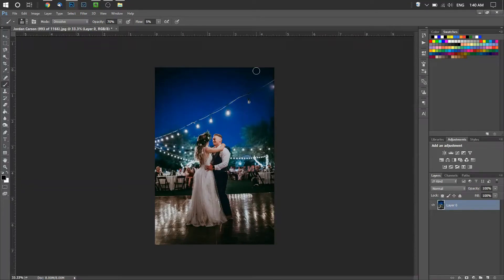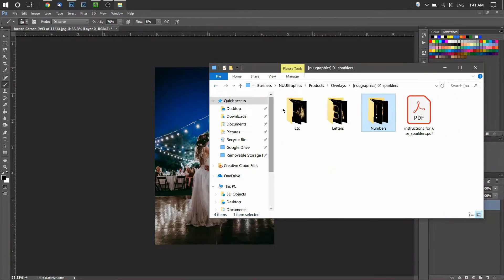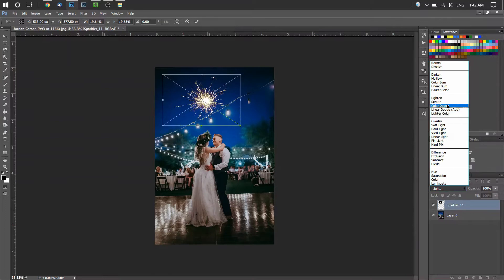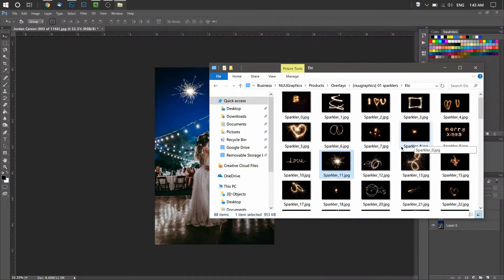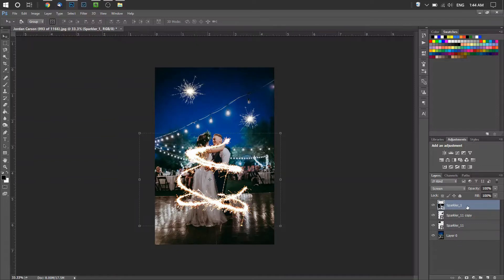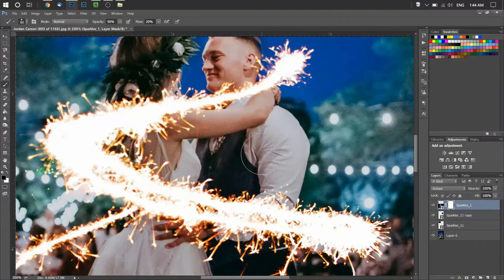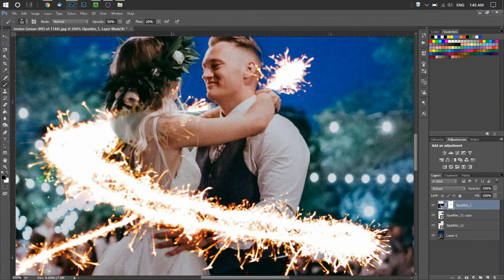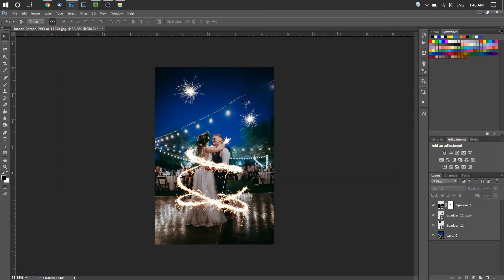How to Add Sparkler Effects in Photoshop - Sparkler Overlay Tutorial & Preview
In this short preview and tutorial, we'll show you how to use our long exposure sparkler overlays and add the effect to any photo of your choosing. In this example, I've used them as wedding overlays from my sister's wedding. :)

So how to add sparkler effects in Photoshop?
1) Download sparklers from our website or make your own.
2) Drag and drop onto your photo.
3) Change the blending mode to "Screen" or "Lighten."
4) Resize and done.